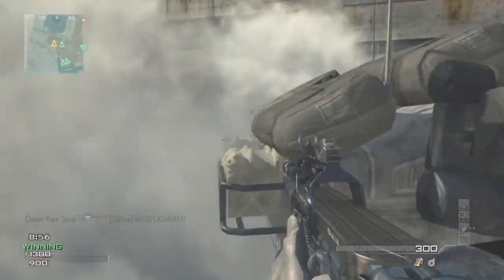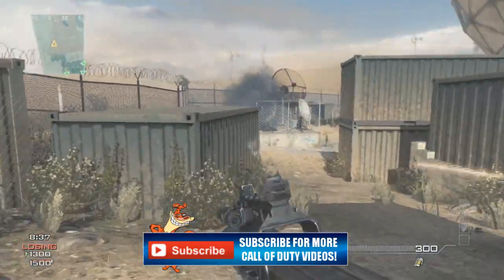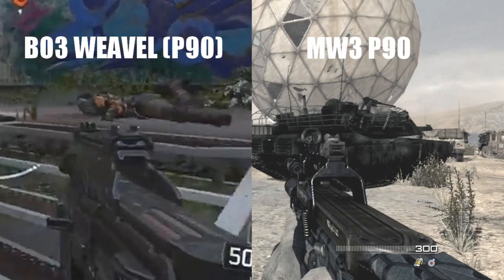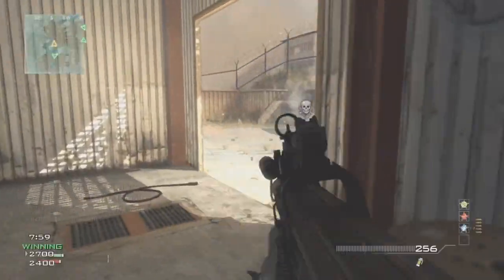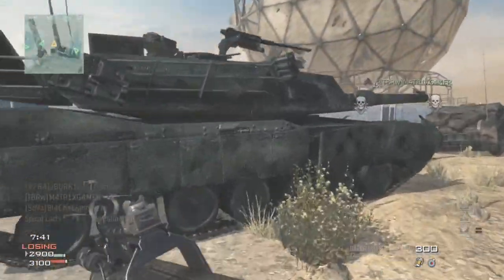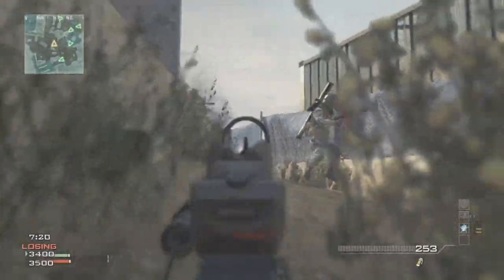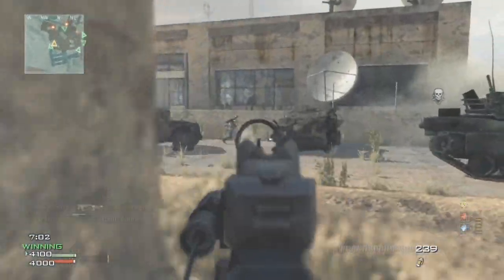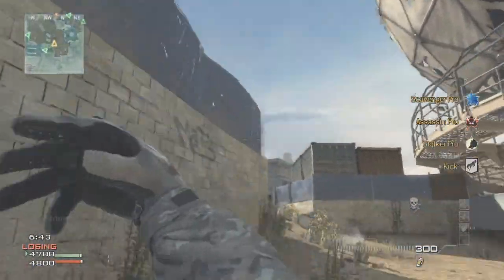P90 Returning in BO3?! (Call of Duty: Modern Warfare 3)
Gaming Advanced Warfare AW COD CODAW "Call of Duty" "Call of Duty Advanced Warfare" Blonde Claw Clan Beast ASM1 Weizze Xbox Xbox 360 Xbox One Console King MOAB DNA CallofDuty BO2 BlackOps2 AdvancedWarfare Xbox360 XboxOne Ps3 Ps4 Sniping Montage Teamtage Pubstomping Recruitment Challenge MW3 Playstation Gameplay Call Duty Of Duty: Advanced Warfare Cod4 Mw2 Cinch WEIZZEY Use Code For 5% Discount Off Products!